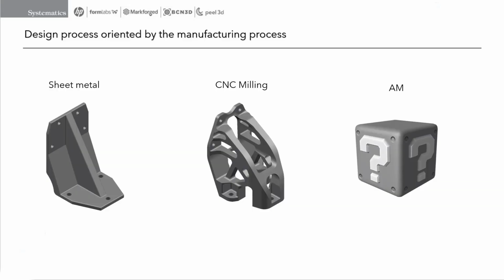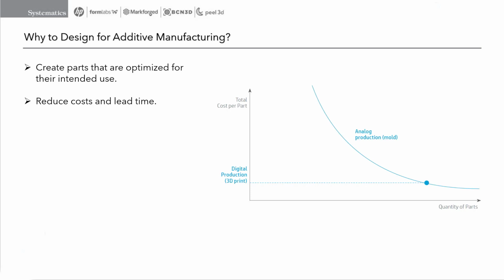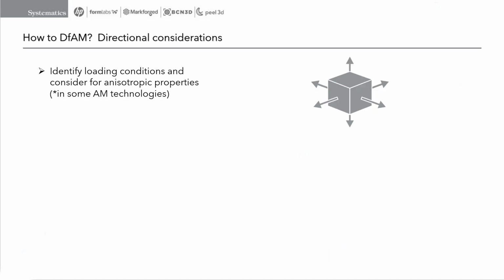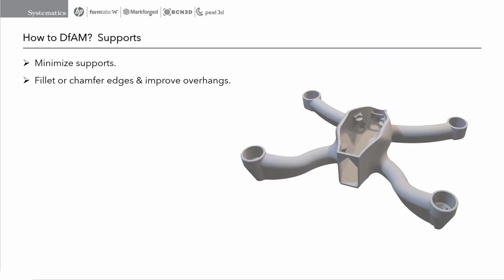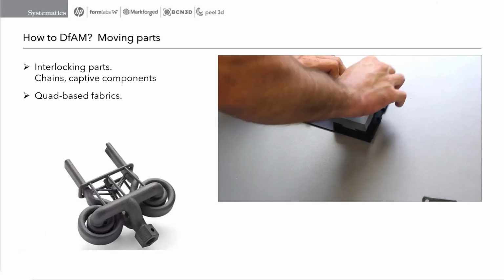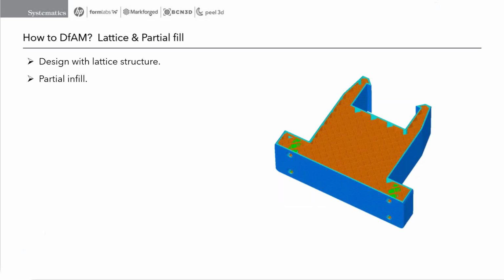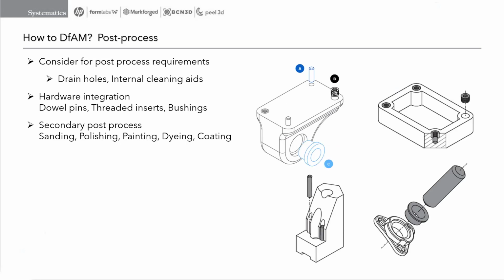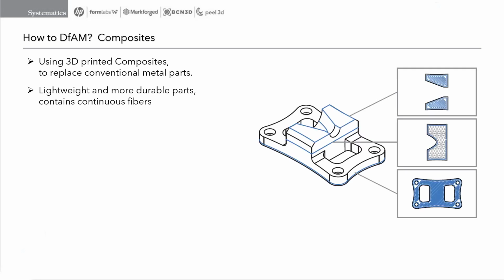Guy DfAM (ICAM 2023)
Innovation in mechanical design using guidelines and optimization tools for Additive Manufacturing

AEAI ICAM 2023, the Israeli Conference on Additive Manufacturing, organized by the Association of Engineers, Architects and Graduates in Technological Sciences in Israel (AEAI).